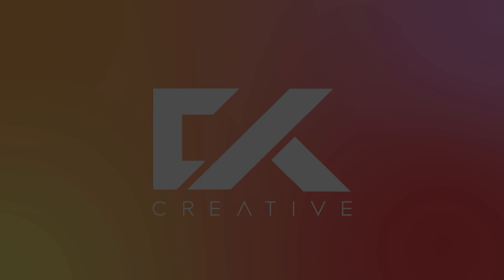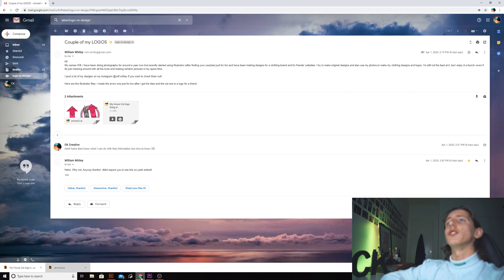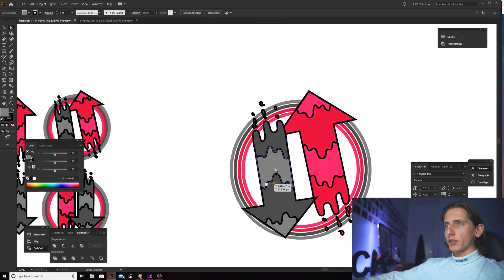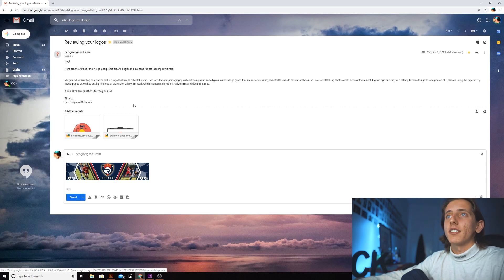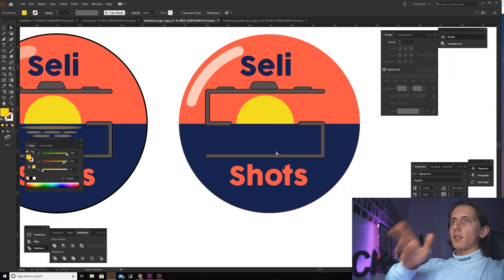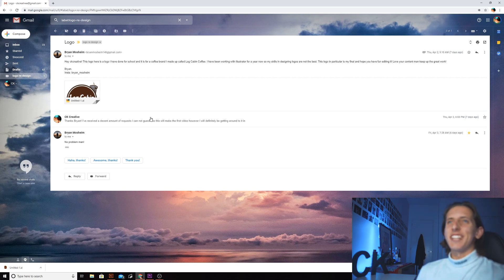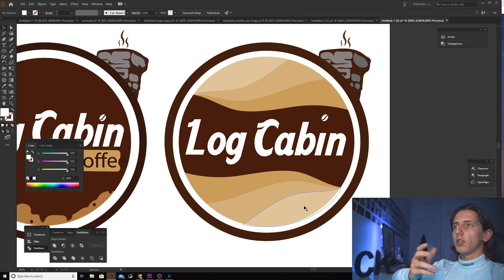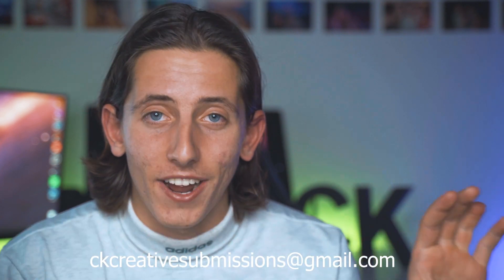Logo Reviews with CK! Ep. 1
Hey guys! So this is the first ever episode of a series I'm going to be starting where I review YOUR logo's! I think this will be great opportunity to connect with you guys, Ill be able to display and provide some knowledge and well be able to learn and hangout!

Make sure to expand all typography and save as an Illustrator (.AI) file!

Thank you to those who have a;ready submitted episode 2 out soon!